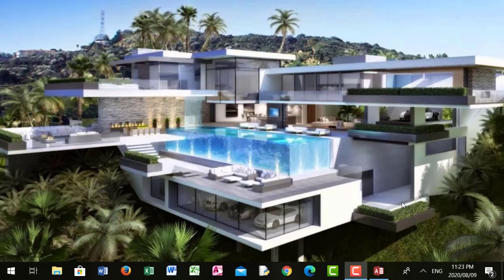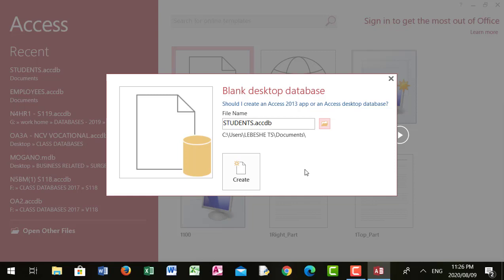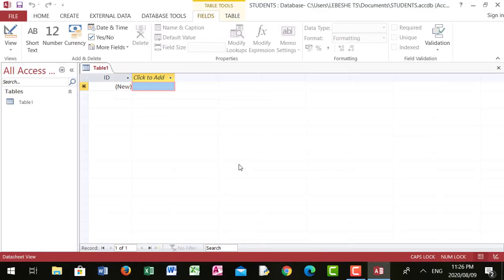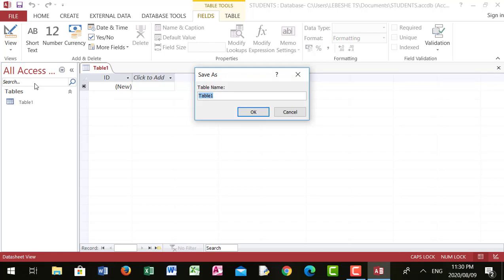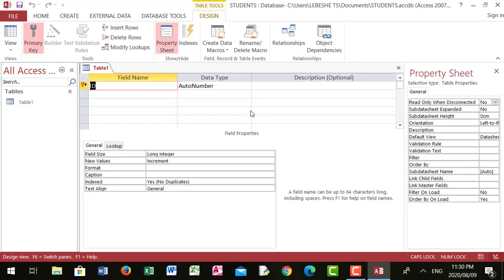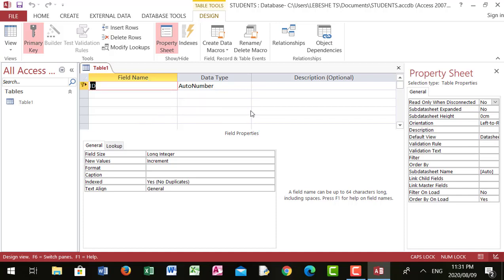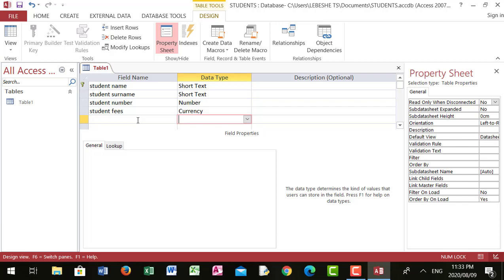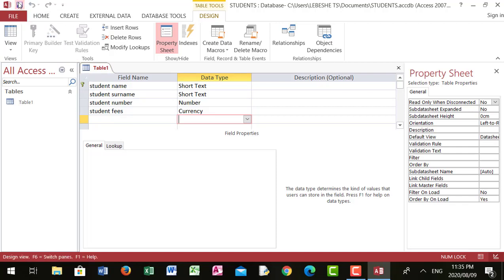Beginners MS Office Access 2013 Create Database Tables Tutorial 001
Learn how to start working on Ms Office Access 2013, by creating a Database and tables and also understand the use of primary keys.